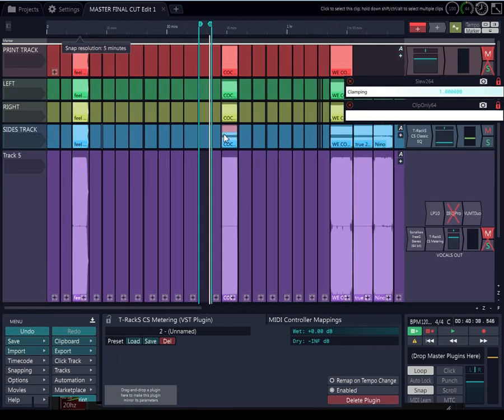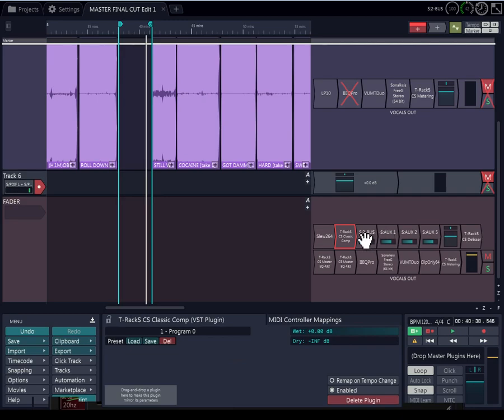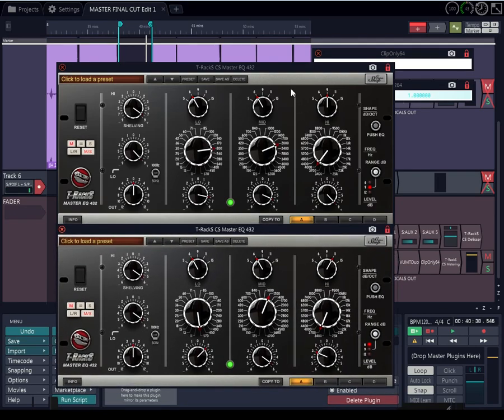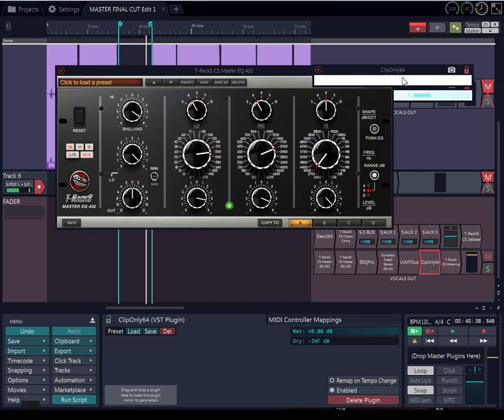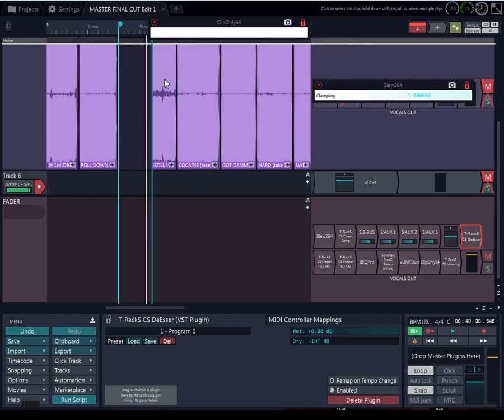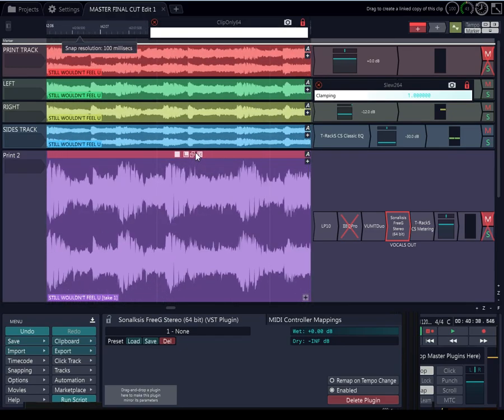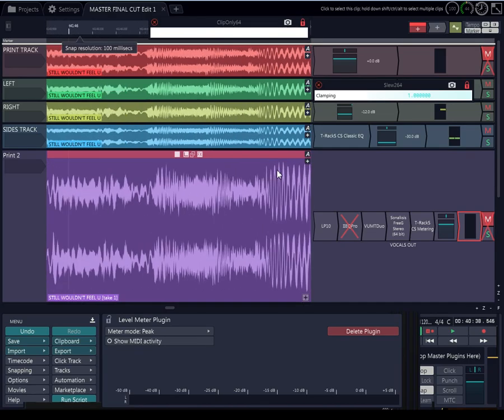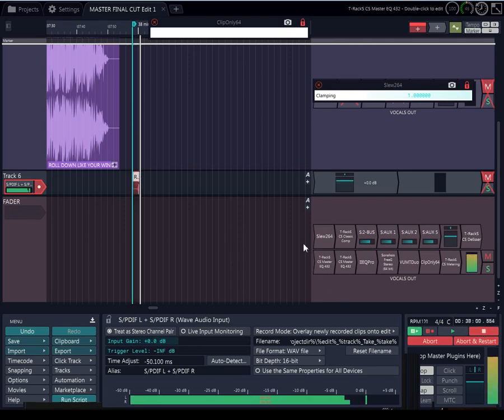Tracktion :mastering template setup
Lay-It Productions Live Stream Mixing in Tracktion 7